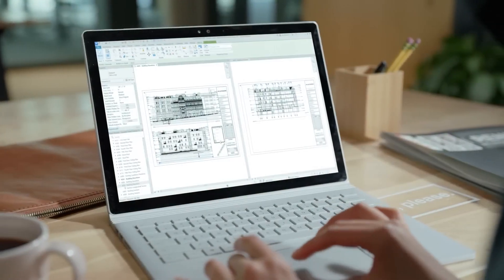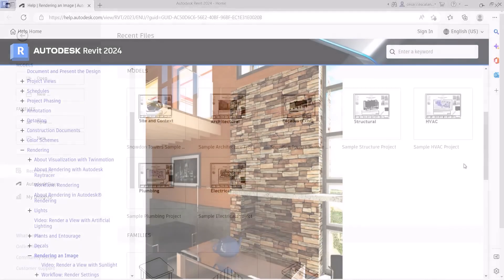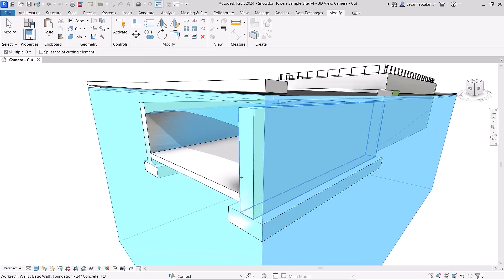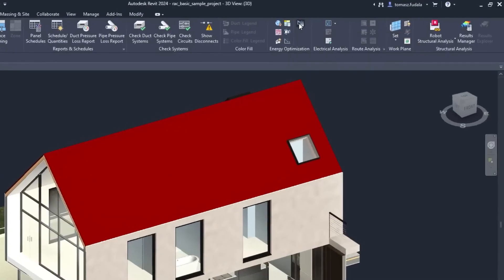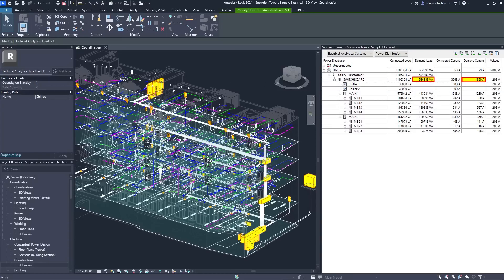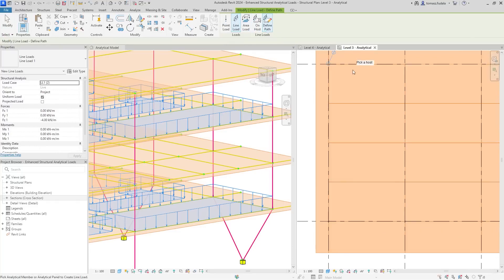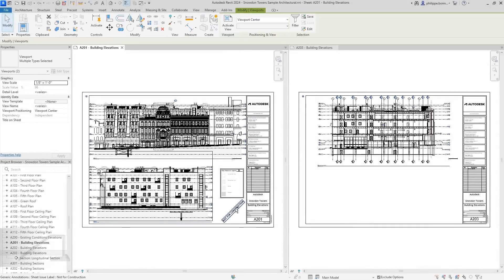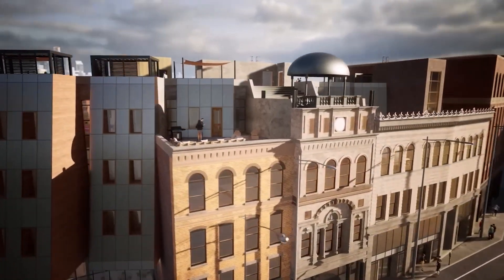AUTODESK What's new in Revit 2024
This release of Revit adds new and enhanced capabilities to help all Revit users design, detail, and document their projects with better quality and improved efficiency. Upgrade to Revit 2024 and drive new business growth in your AEC projects.